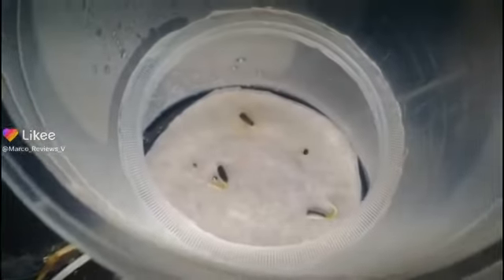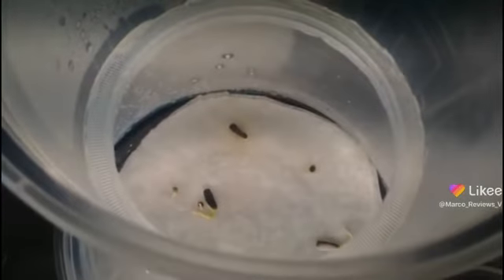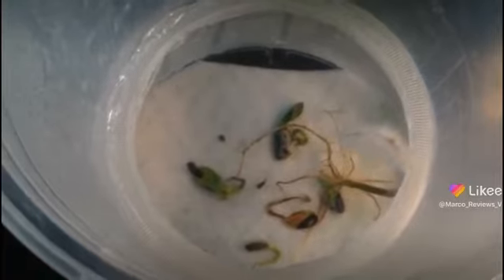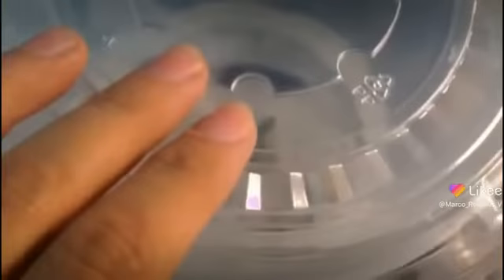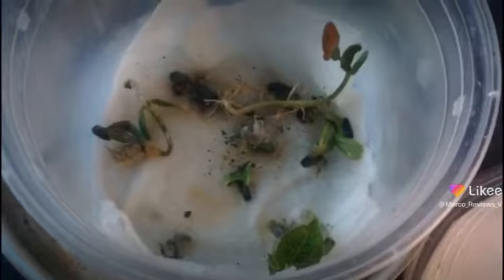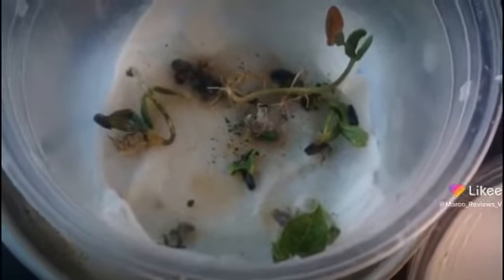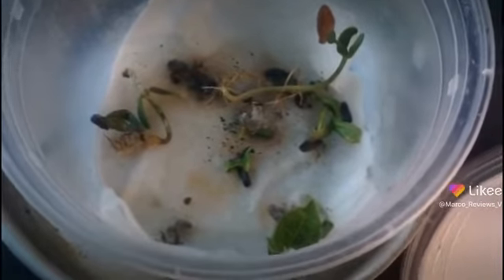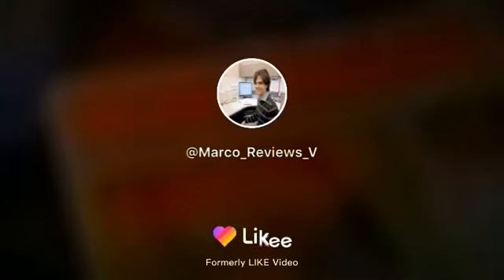Irvine California Woodbridge indoor hydroponics Aerogarden project epic chronicles 12/11/2021 b